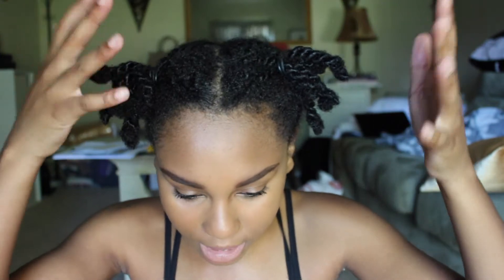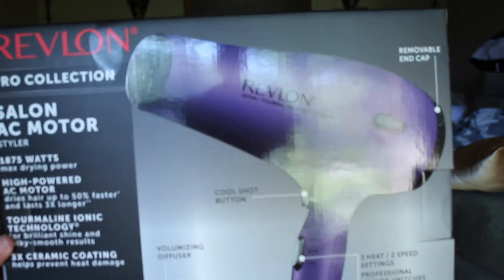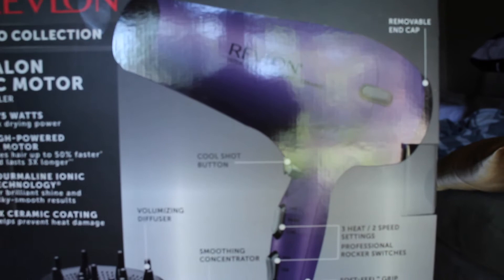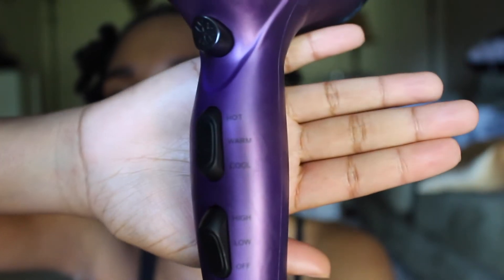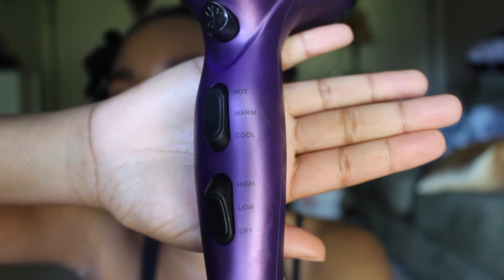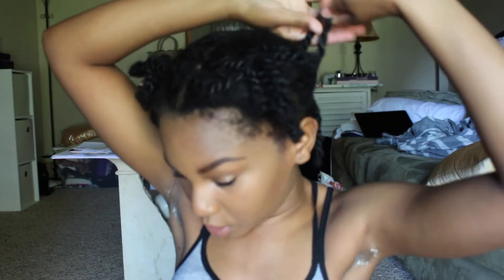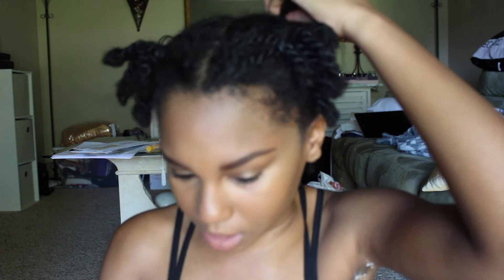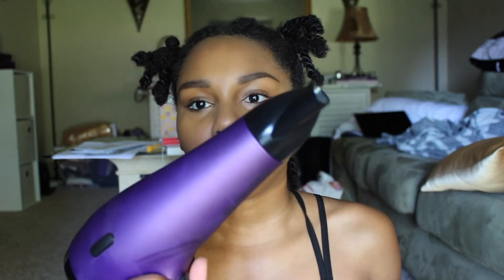BLOW DRYING MY NATURAL HAIR! | Type 4 Hair 2017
FUTURE/CURRENT COLLEGE STUDENTS:
This is an extension cord that hooks onto your bed/desk. Super handy.

Q U E S T I O N S? (Anonymous)

🎥 My camera is the Canon T5i
💻 I use Keynote and iMovie for editing